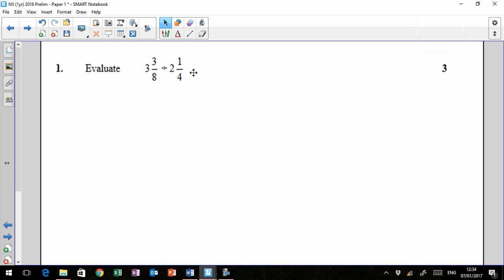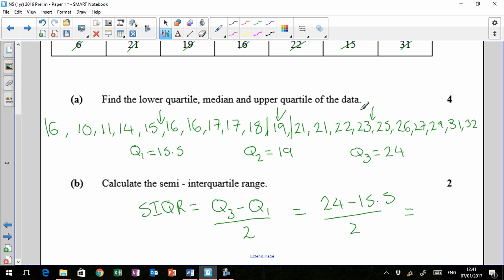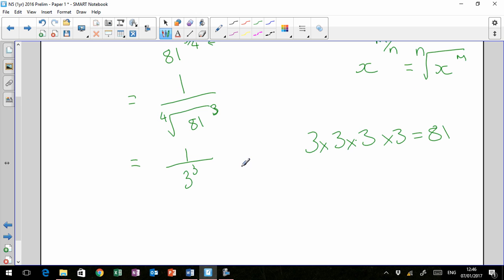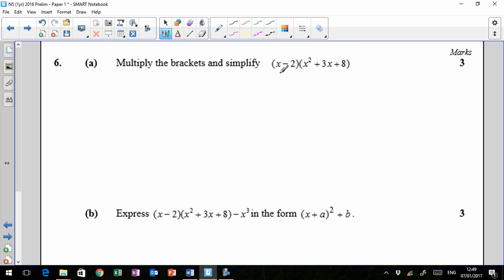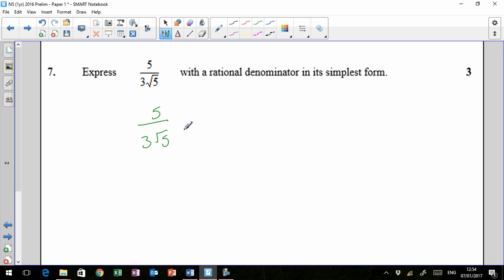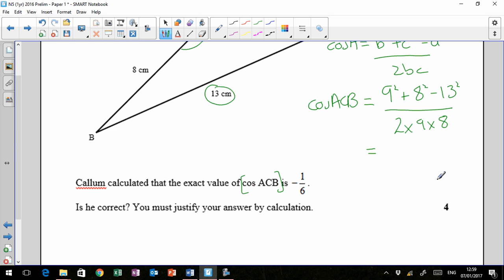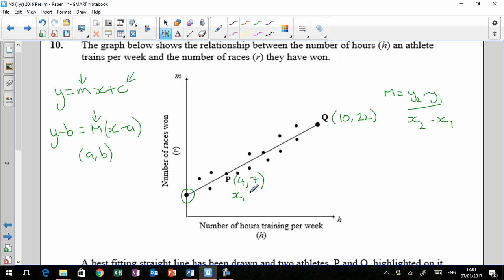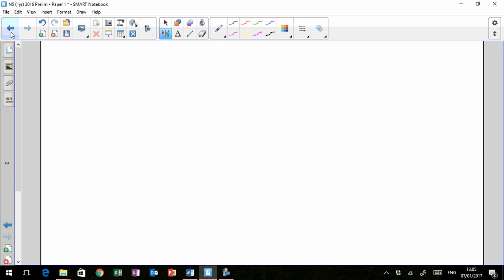N5 1yr 2016 Prelim - Paper 1